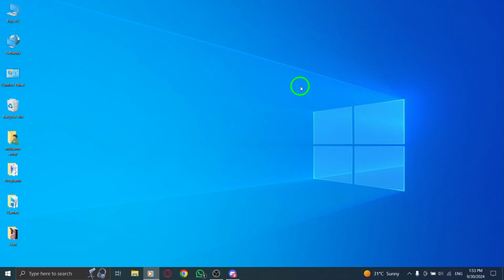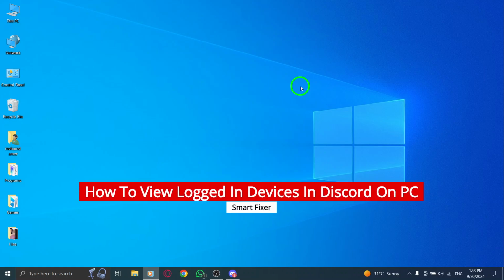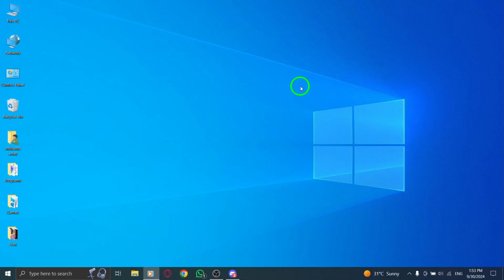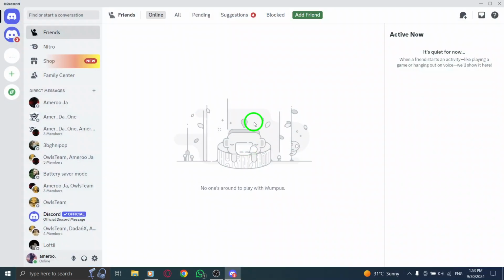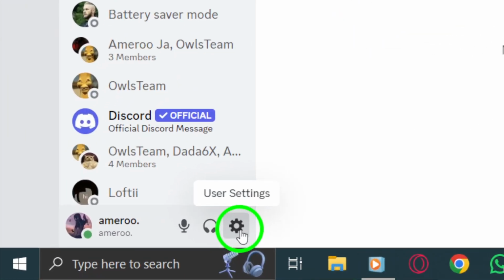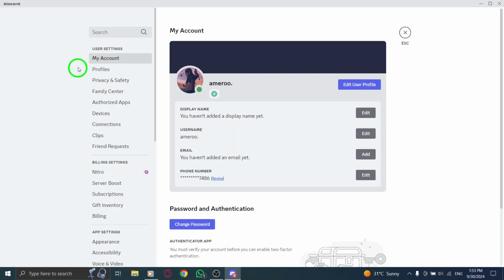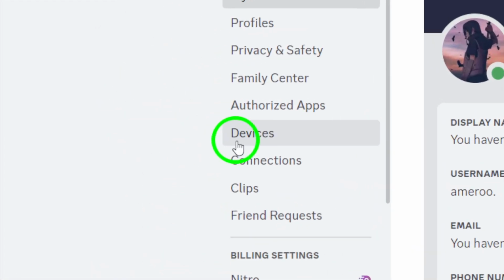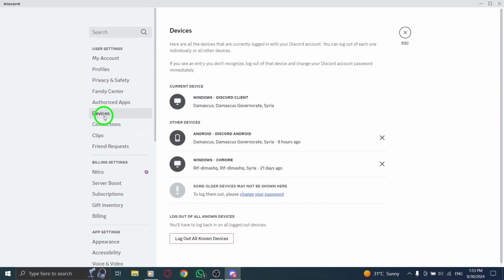How To View Logged In Devices In Discord On PC (New Update)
Learn how to view logged in devices on Discord with this quick and simple guide. Keeping track of your connected devices is essential for maintaining your account security. Follow these steps to check which devices are currently logged into your Discord account on PC.

Open Discord.
Click on the gear icon.
Click on Devices.

Chapters:
00:00 Intro
00:12 Soultion
01:05 Outro